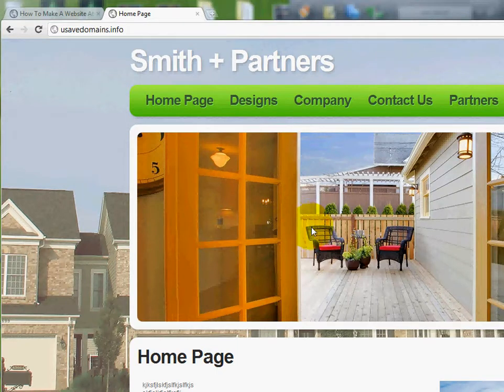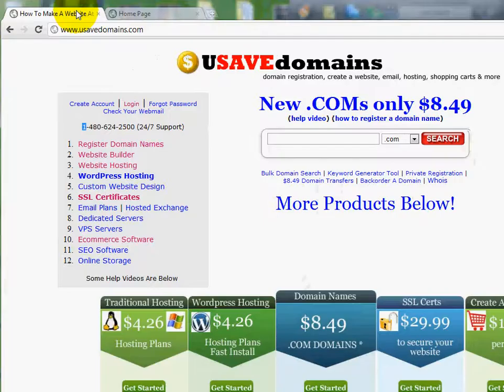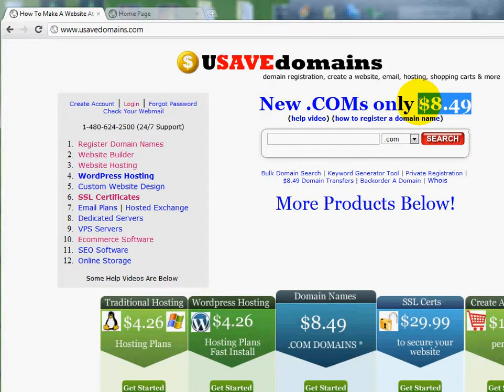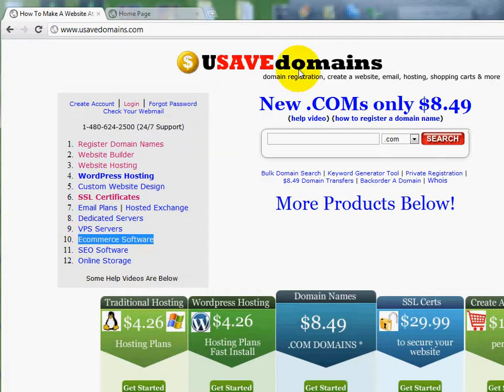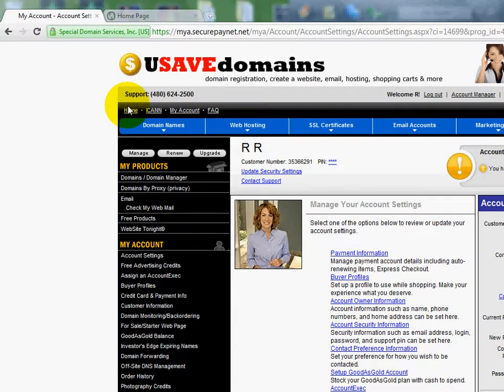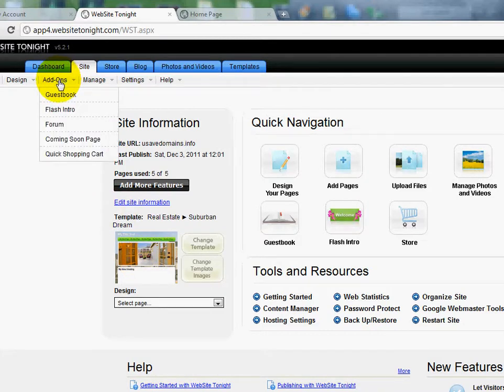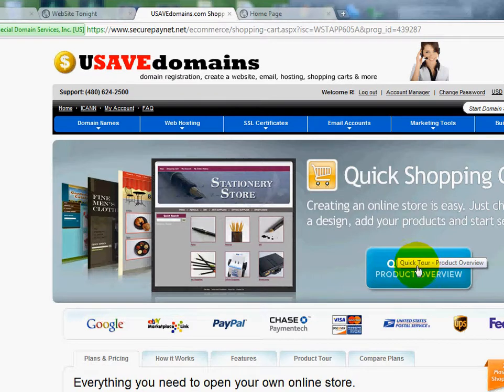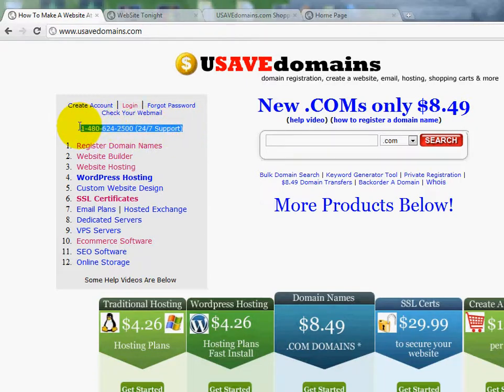How To Make A Website - How To Add A Shopping Cart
- Learn how to add a shopping cart to your website tonight website builder. Start selling your own products online and accepting payments using your website tonight.